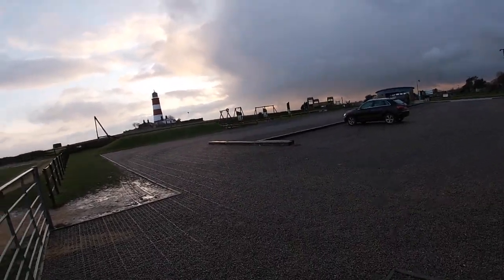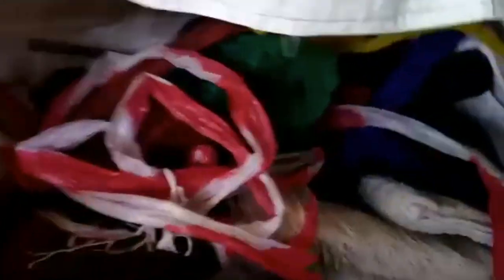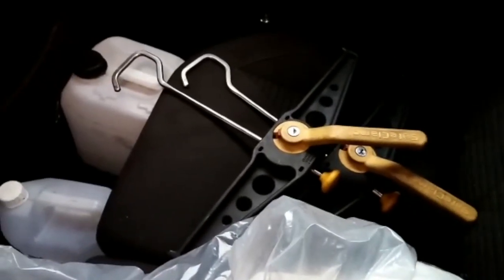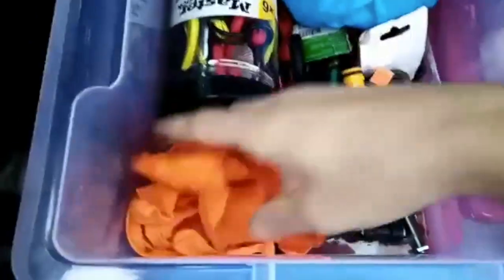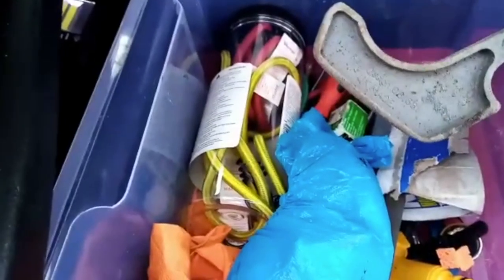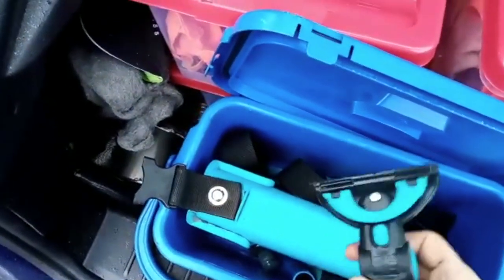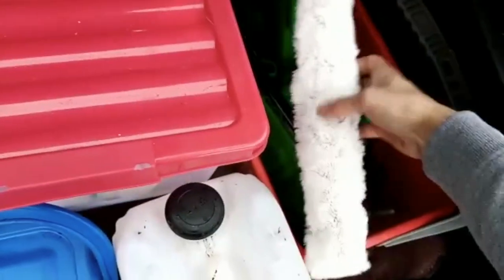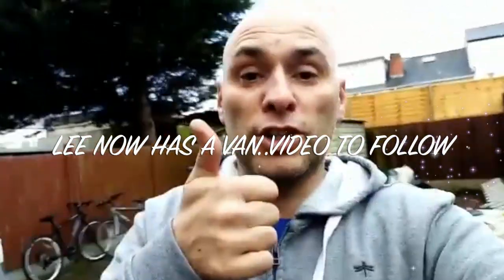WINDOW CLEANING CAR SETUP!!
This video is about WINDOW CLEANING CAR SETUP!!

Check out the other guys in the whatsapp window cleaning groups channels